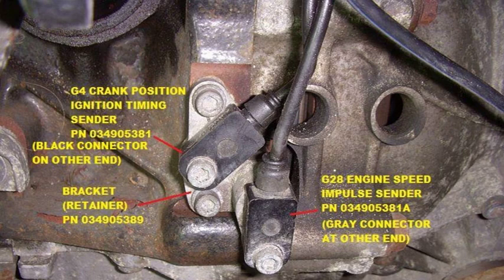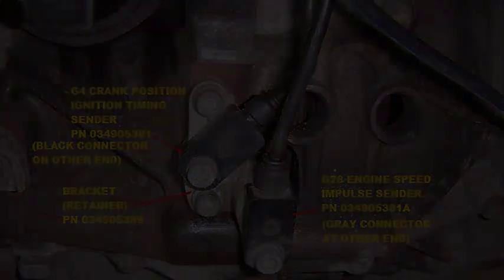Fault code P0725: Engine speed input circuit - Auto 24 plugs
Engine speed sensor issue

P0725: Engine Speed Input Circuit Explained (Auto 24 Plugs) In this video, we'll dive deep into the P0725 fault code, specifically focusing on its implications for vehicles with Auto 24 plugs. We'll break down the meaning of the code, its potential causes, and the symptoms you might experience. We'll also guide you through the diagnostic process and offer solutions for fixing the issue. Whether you're a seasoned mechanic or a DIY enthusiast, this video will equip you with the knowledge to tackle the P0725 code with confidence. Here's what you'll learn: What the P0725 code means and what causes it Common symptoms associated with the P0725 code How to diagnose the P0725 code in your Auto 24 plugs vehicle Step-by-step repair solutions for fixing the P0725 code Tips for preventing the P0725 code from recurring Don't let the P0725 code leave you stranded. Watch this video and get your car back on the road in no time! Additional Resources: P0725 Code Information Auto 24 Plugs Diagnostic Guide Please note: This video is for informational purposes only and should not be used as a substitute for professional advice from a qualified mechanic.